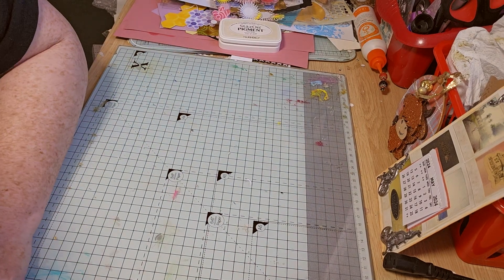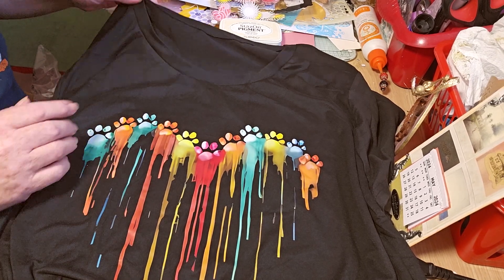Oops another TEMU haul 🤫😅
Failte and Welcome today I have a mixed Temu haul of crafty things and clothes. I will put the prices of the craft goodies below. If you want to know the prices of any of the clothes let me know. Cheers.

Daisy die £1.98, Alice die £2.98 ,Alice stamp £1.68, Alice and Queen £1.68
Flower pot die £2.12 Paintbrushes £3.37
Mushroom papers £3.98
Floral papers £3.78
Coaster moulds £1.79
Four drawer storage £6.98